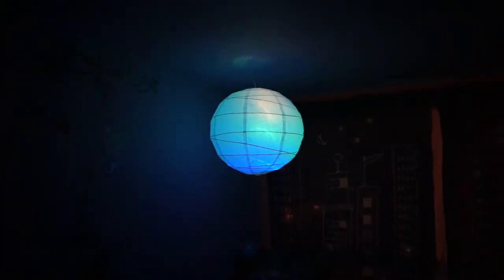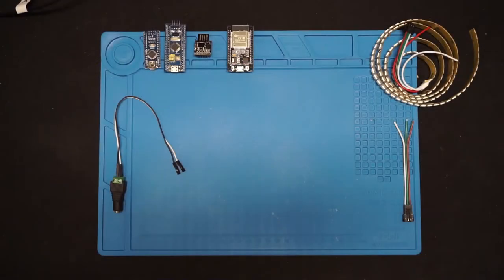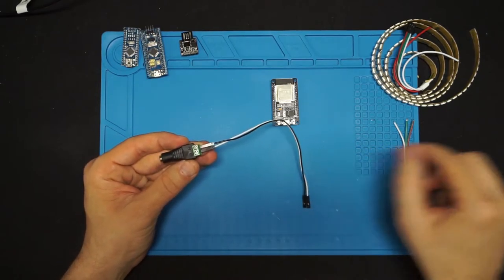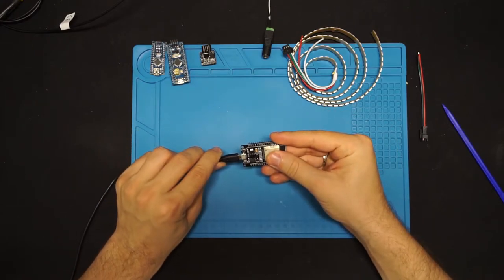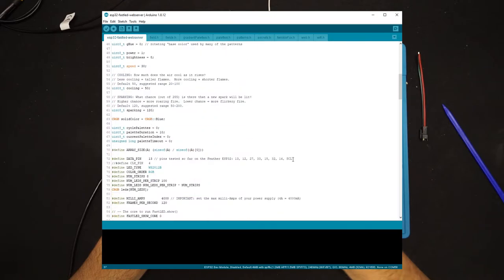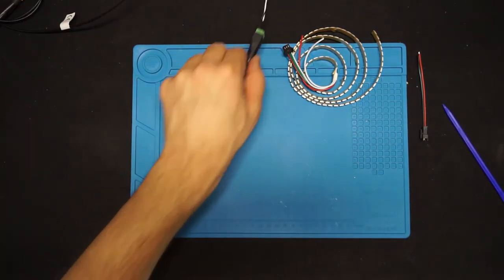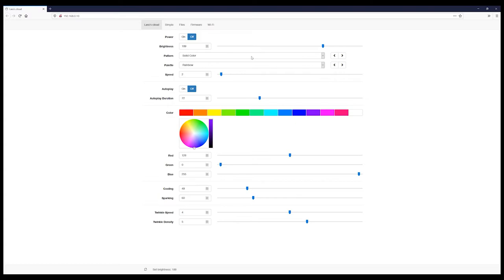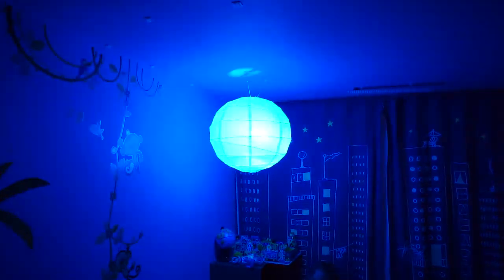DIY ESP32/ESP8266 Nightlight for your room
In this video I'm going to show you how to build a night light or ambient light for your room, but you can use the same guide to light up your media room, book shelve, display case or anything else that you want to. This project is quick and super easy to build so it's perfect weekend project. Also, all parts are easy to get and available off the shelf and end result is... awesome!

ESP32 Module
WS2812B LED strip

Like the project? Want to show support?

Would love to hear your feedback, so please leave a comment or a suggestion in the comment section below!